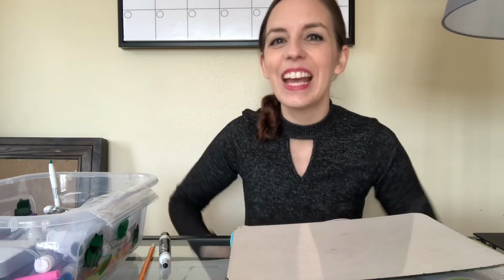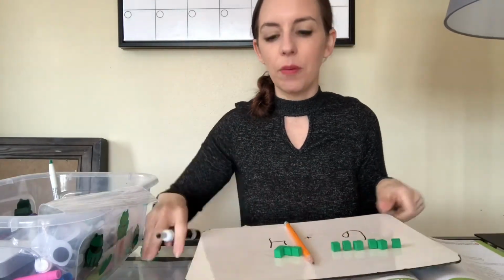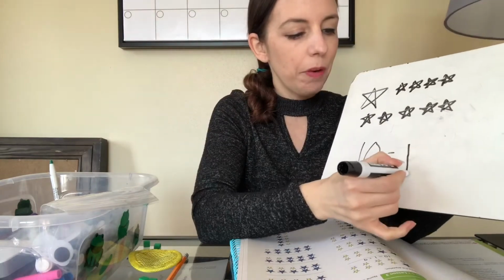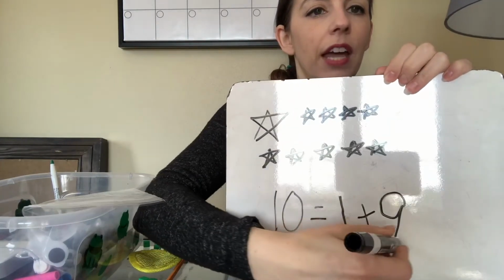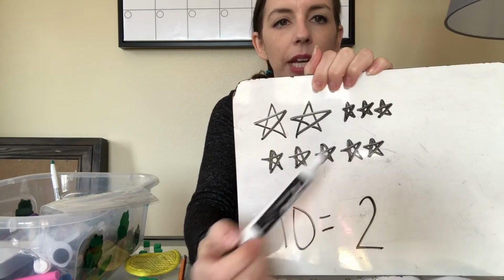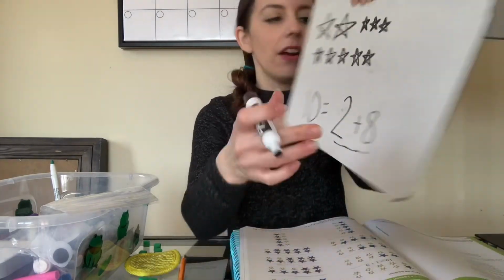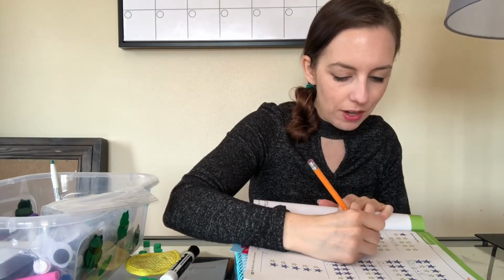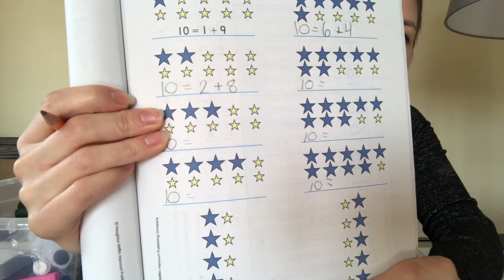5-7-20 Math part 1 pg. 283